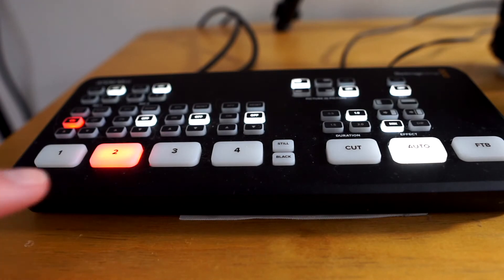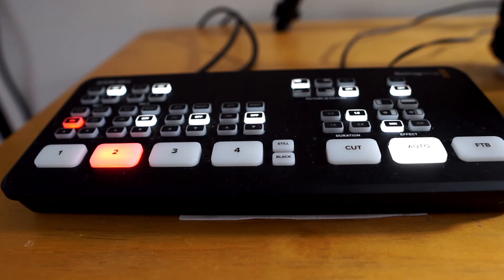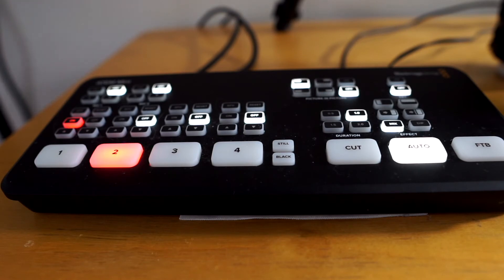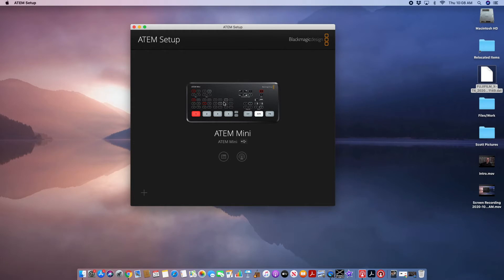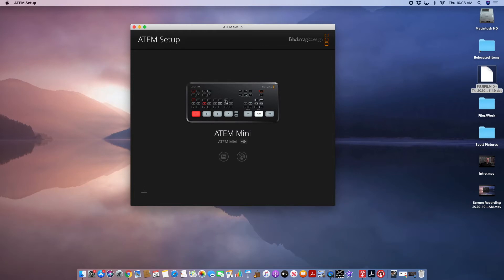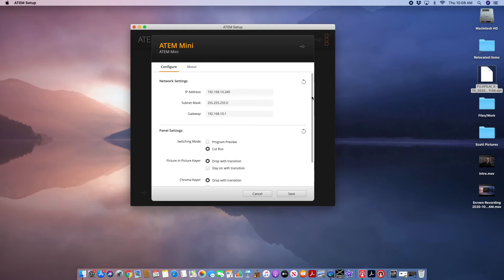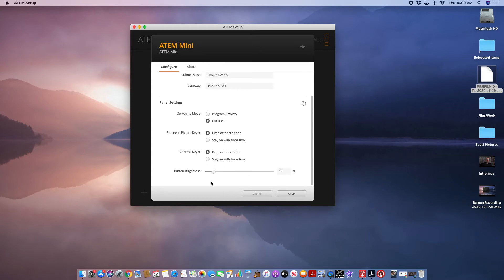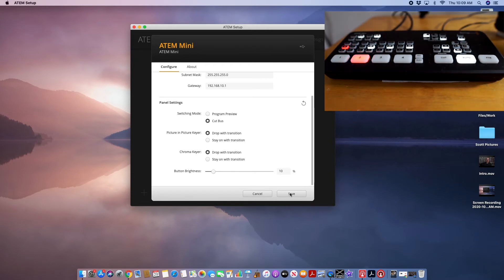Adjust ATEM Mini Button Brightness | ATEM Mini 8.5.1 Firmware Update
In the latest ATEM Mini Firmware Update 8.5.1, Blackmagic Design added the ability to adjust the brightness of the buttons on ATEM Mini, ATEM Mini PRO & ATEM Mini PRO ISO.

The feature is a bit hidden in the ATEM Setup Program and in this video I show you how to adjust the brightness of your ATEM Mini. Don't forget to update your ATEM Mini to the latest software before looking for this feature.

You can download the latest ATEM Mini 8.5.1 Update for both Mac OS X & Windows

ATEM Mini
ATEM Mini Pro
ATEM Mini Pro ISO

I'm sharing photography tips, tricks, and assignments on this channel and my journey learning all about this amazing new camera from Fujifilm.